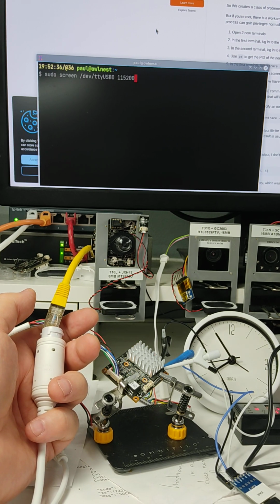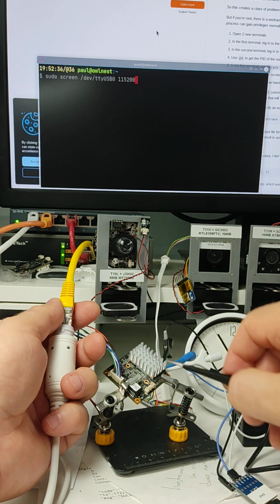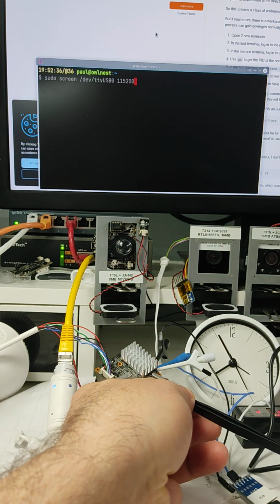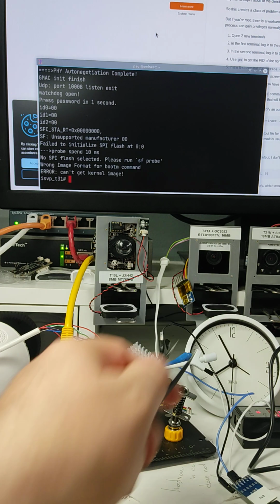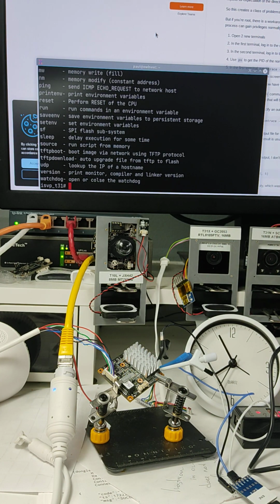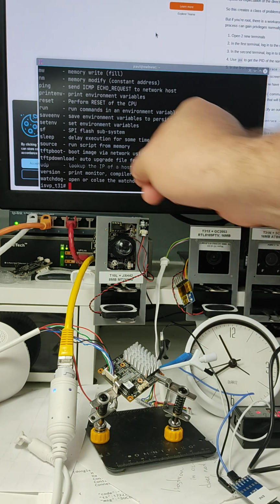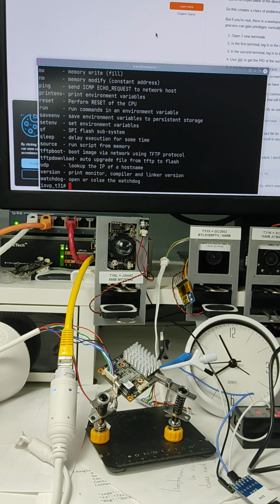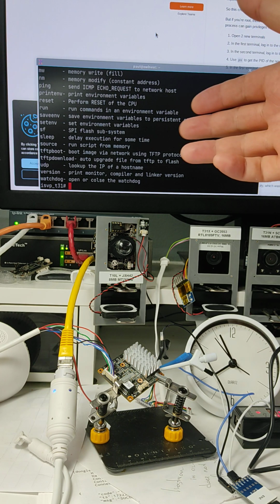Getting access to bootloader shell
A low-level method of gaining access to the bootloader shell by shorting pins 5 and 6 of the flash chip during boot.